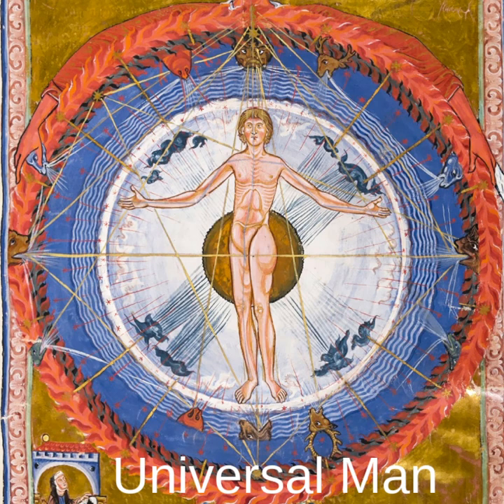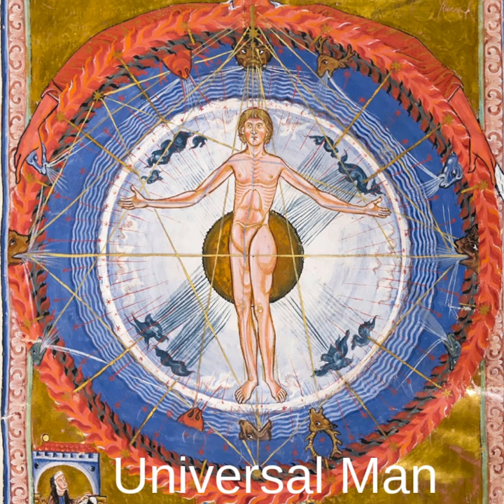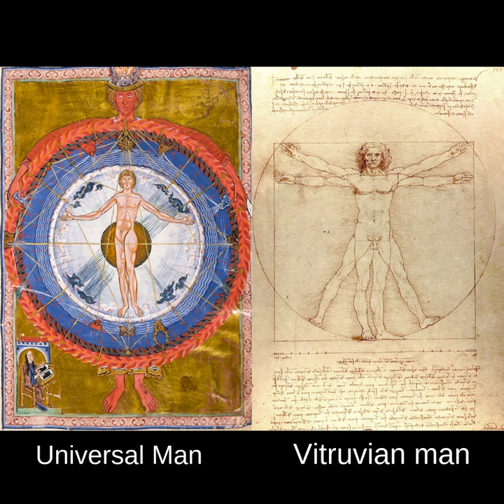◼️ Philosopher's stone as the squared circle of 'Vitruvian man' & the pearl of the 'Universal man'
Are you new to this channel? Are you commenting for the first time? If your first comment contains sensitive words or any link at all, YT will autoblock it (without you noticing it). This is not my choice but somehow how my comment section is. You can see that it gets no upvote for example, if that's the case it's probably blocked. So the first comment I recommend to be a "dummy comment" with no real content, to be safe. Then later, I'll add you to a list of "approved users" and you can comment freely. Also I'm getting reports of people being auto unsubbed from my channel.